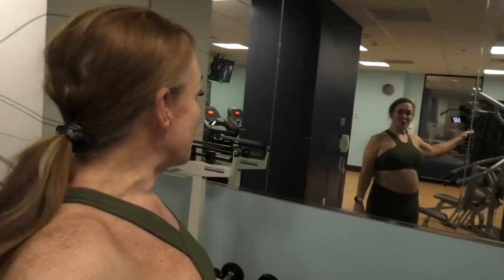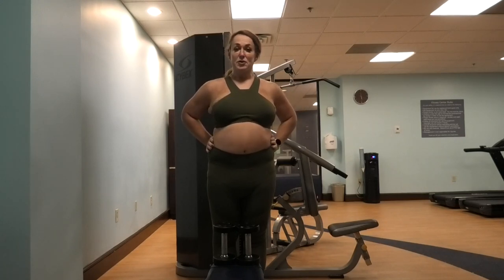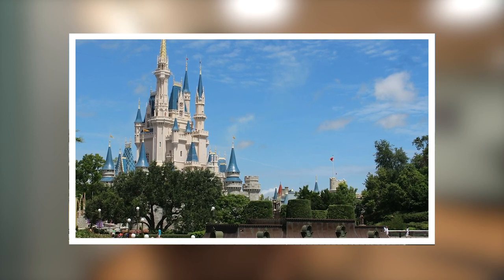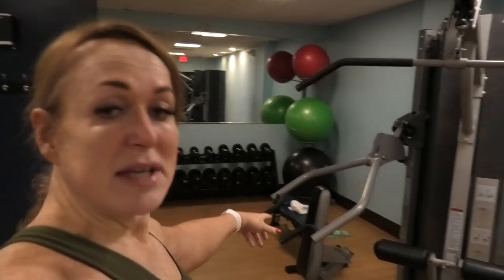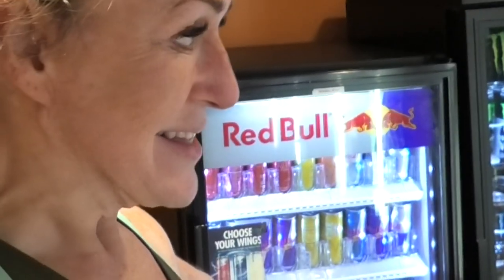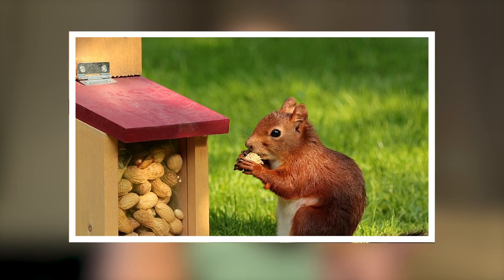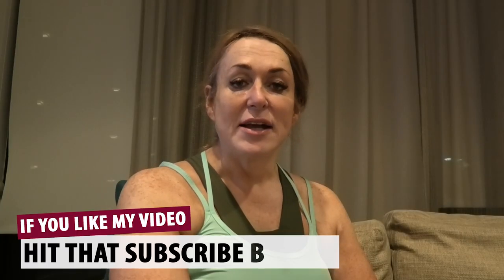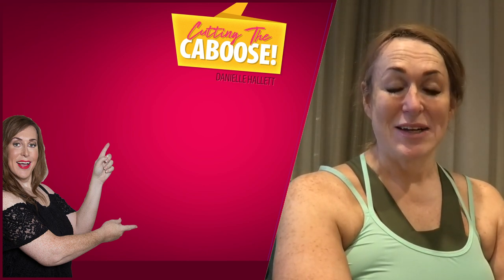Holiday Workout and Cinamon Rolls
So I'm at Walt Disney World, yay, and I want to keep keep fit. Here is a little video about it. Also, cinnamon rolls happen too :)

Welcome to Cutting the Caboose, a channel dedicated to sharing my weight loss journey, total body transformation and being transgender.

[VIDEO LINK]